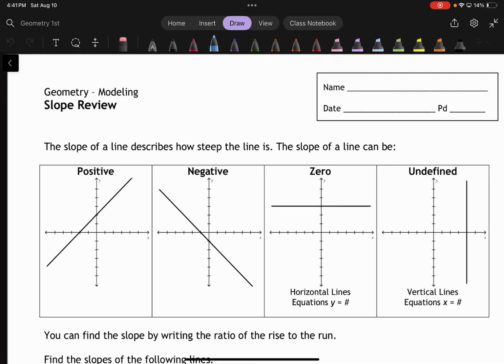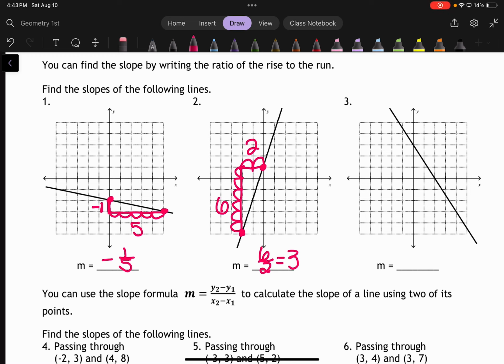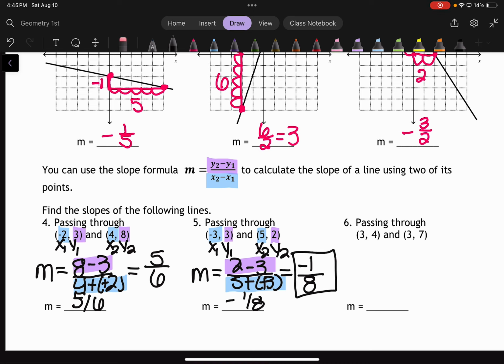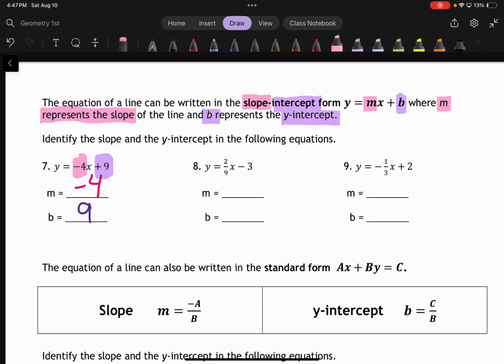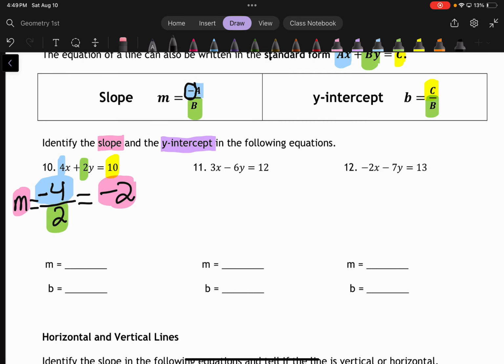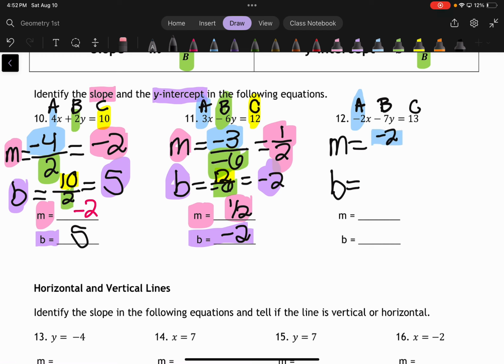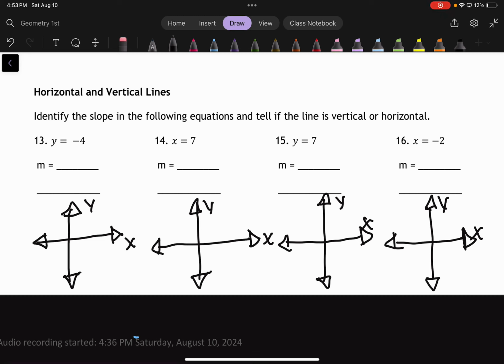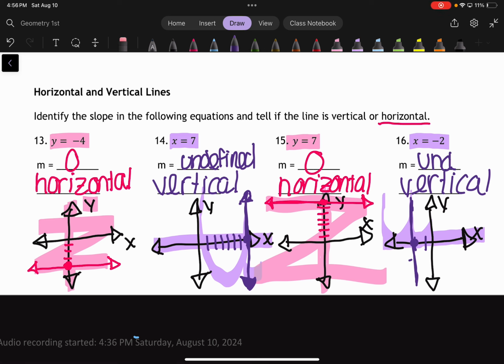August 10, 2024